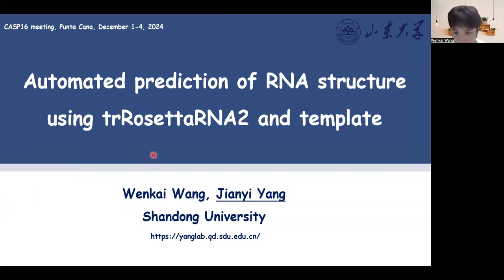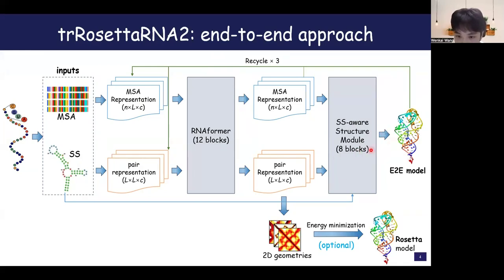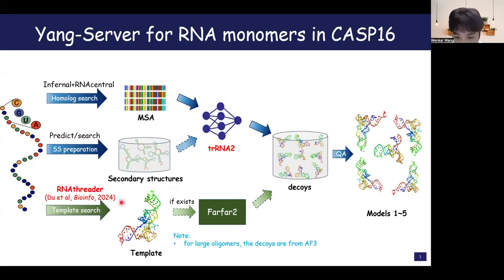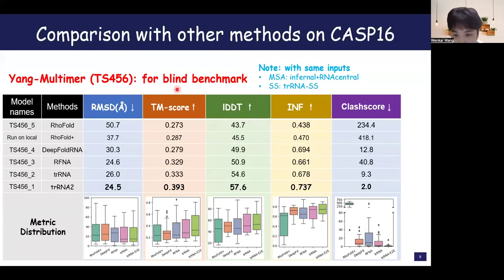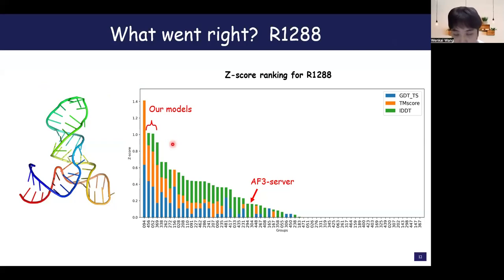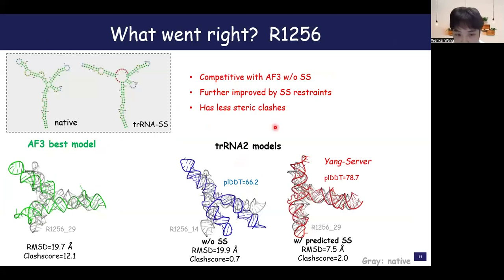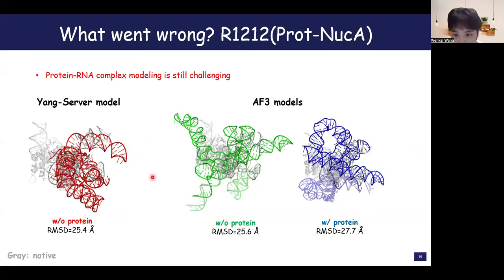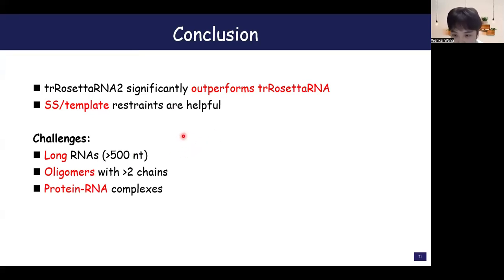CASP16 Yang Server